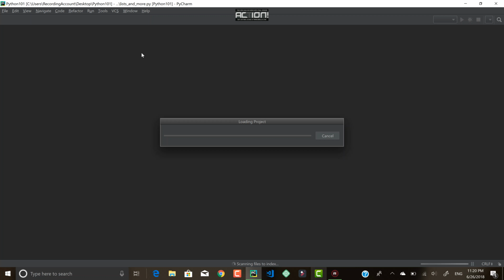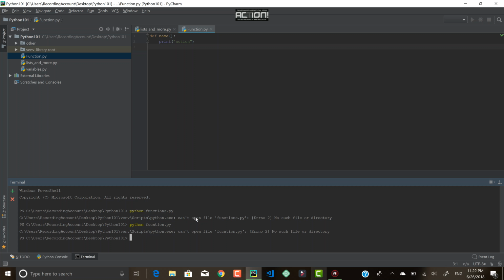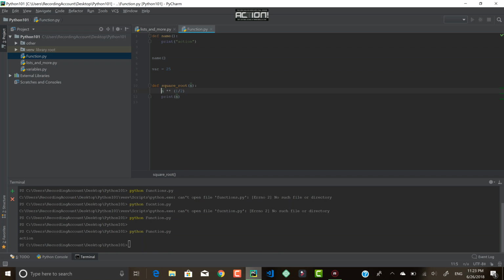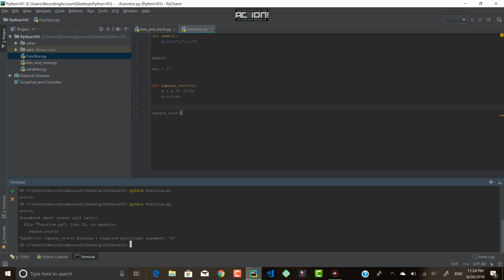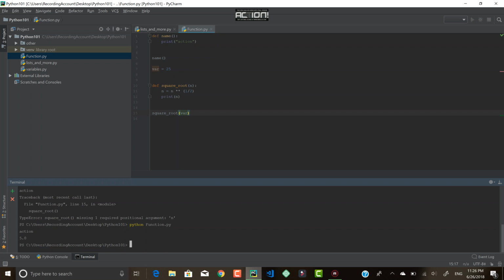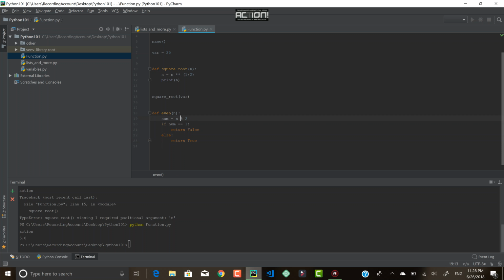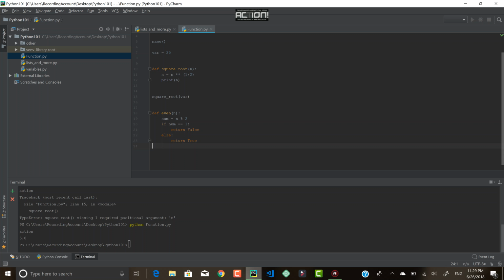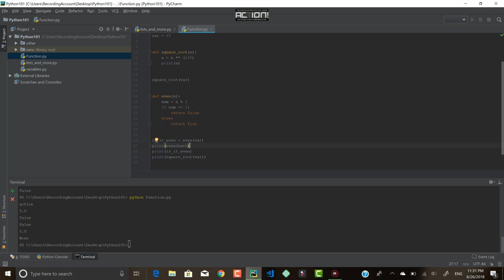Python Tutorial Episode # 4 | Functions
This is a Python tutorial series. My goal at the end of the series is to make you a pro programmer in python. In this episode, I went over Functions.